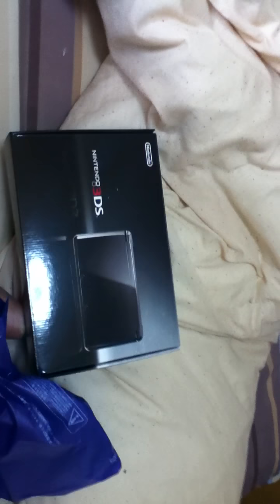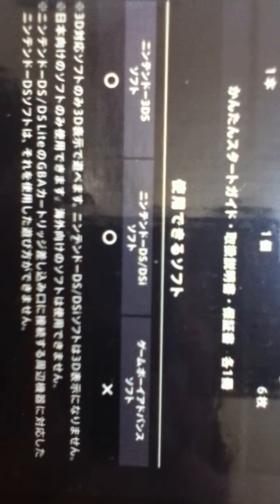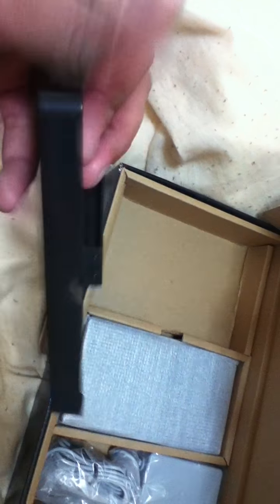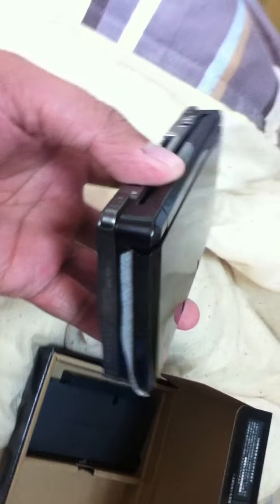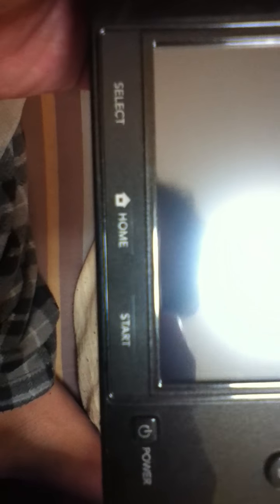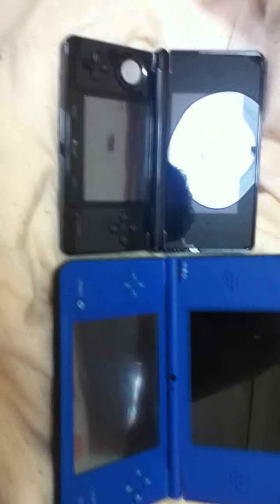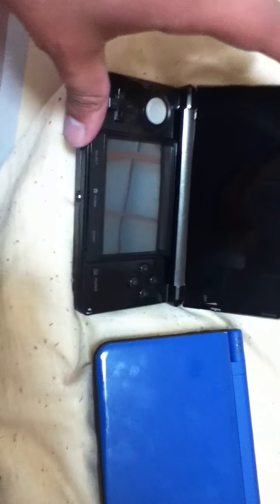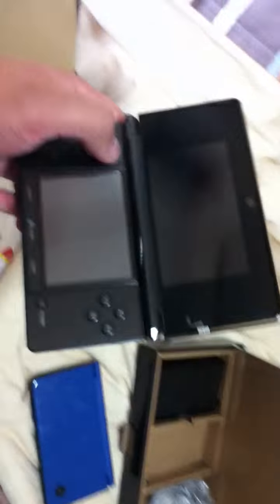Japanese 3DS unboxing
Exactly what it says. Grabbed one today. It's pretty damn awesome. Sorry for the awkward veritcal view. iPod accidentally decided I was holding it vertically. =(